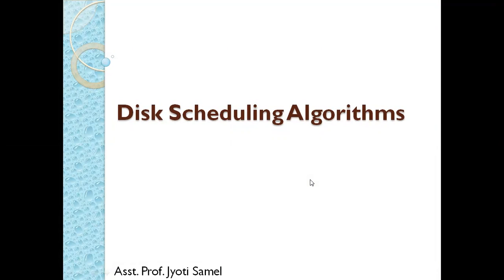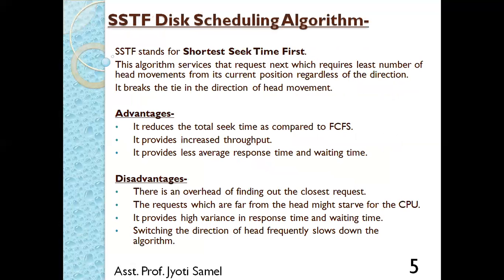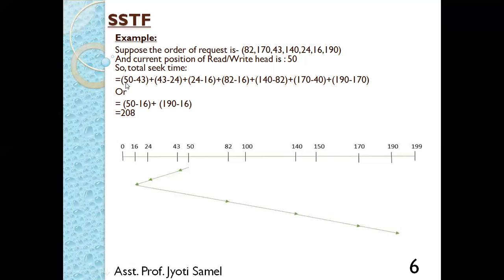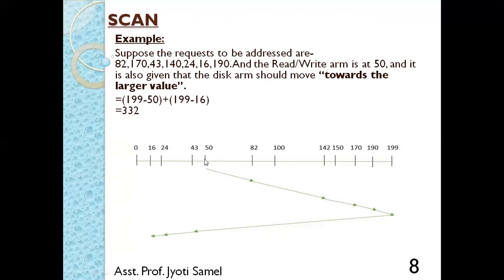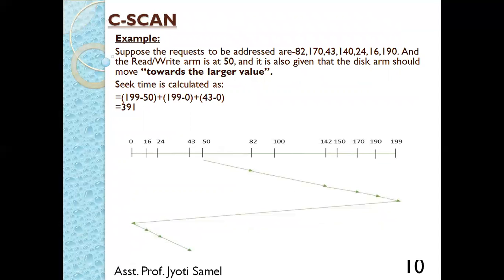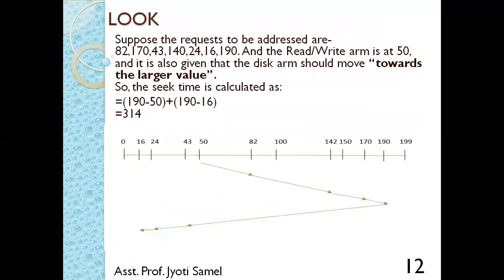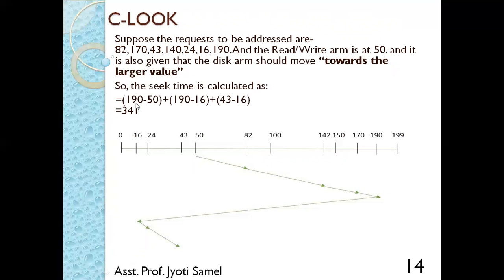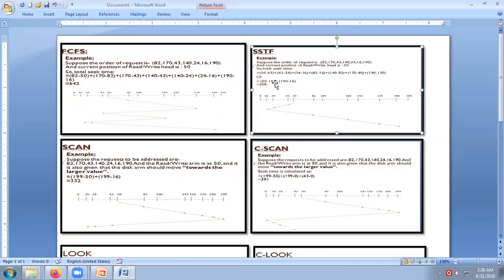Types of Disk Scheduling Algorithm in OS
This video is useful for students who are learning Operating System in there academic year and preparing for UGC NET, SET, GATE etc. exam

Disk scheduling is done by operating systems to schedule I/O requests arriving for the disk.
The purpose of disk scheduling algorithms is to reduce the total seek time.

In this video we will see all the Types of Disk scheduling Algorithms with the help of solved example and finally we will take a review of them.
Types of Disk Scheduling Algorithms Discussed are
FCFS
SSTF
SCAN
C-SCAN
LOOK
C-LOOK

Jyoti Yogesh Samel